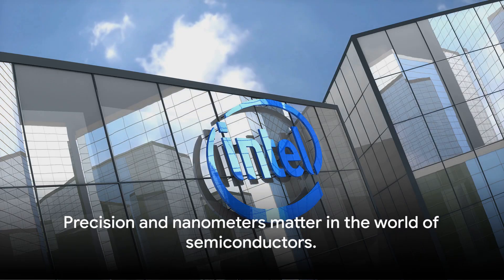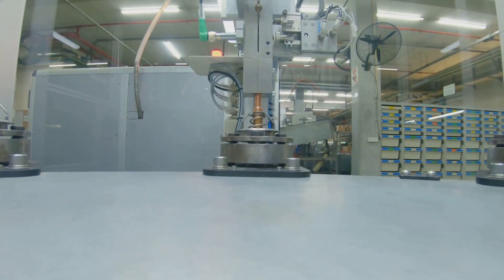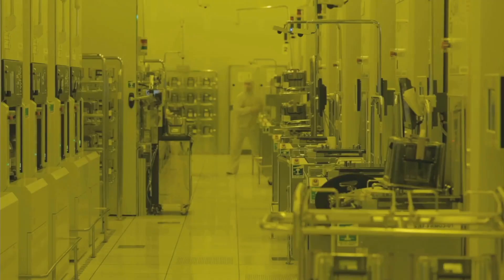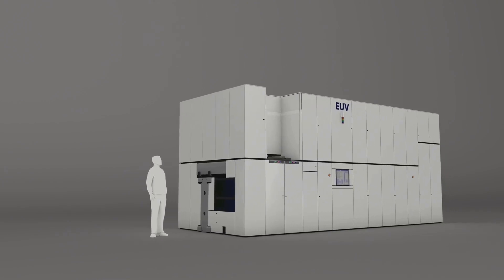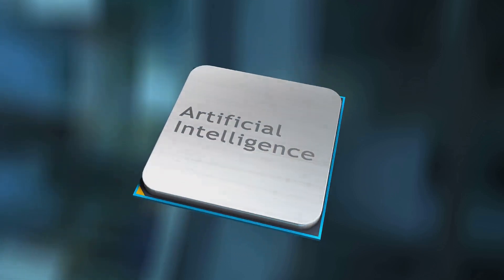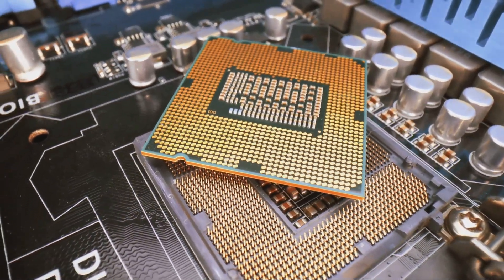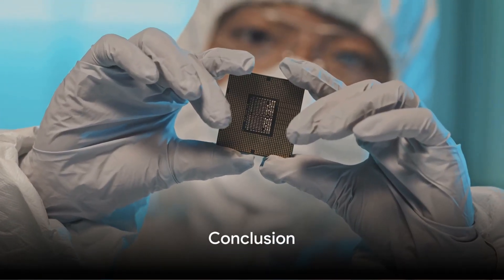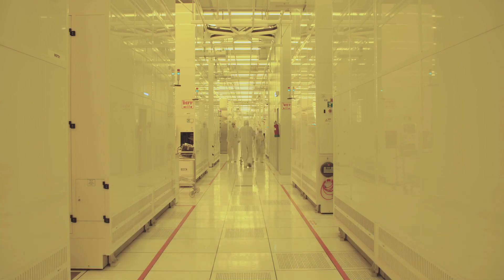Revolutionizing Chip Manufacturing: Intel's Game Changing Move with ASML's Advanced EUV Technology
Explore Intel's strategic move in the semiconductor industry with our deep dive into their recent purchase of ASML's advanced high-NA EUV lithography tools. This video unpacks how this acquisition is set to revolutionize chip manufacturing, comparing Intel's approach with industry giants like TSMC and Samsung. We discuss the technology behind EUV lithography, its impact on the market, and future implications for the global semiconductor industry. Join us in understanding this groundbreaking development and its potential to reshape the world of technology.